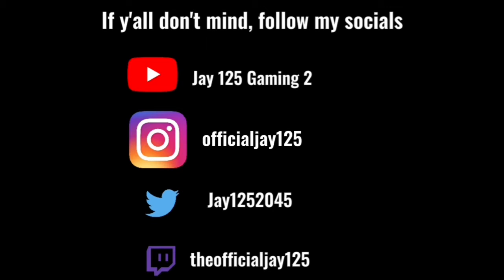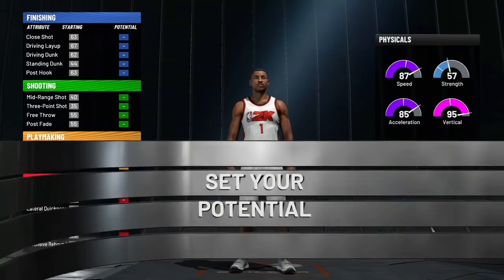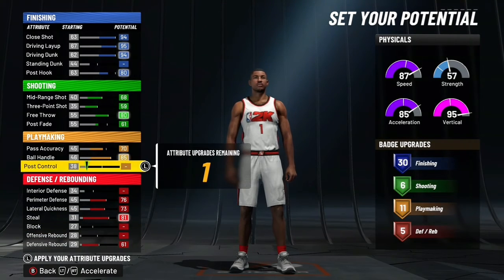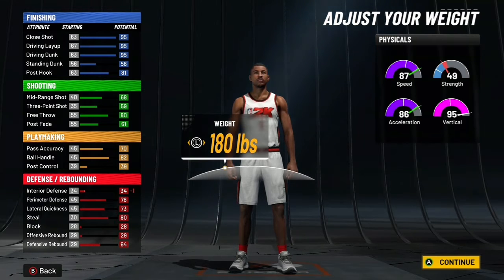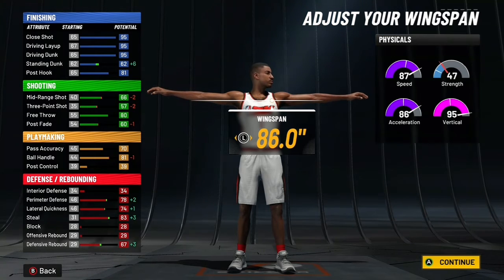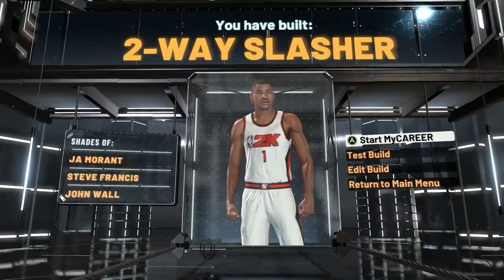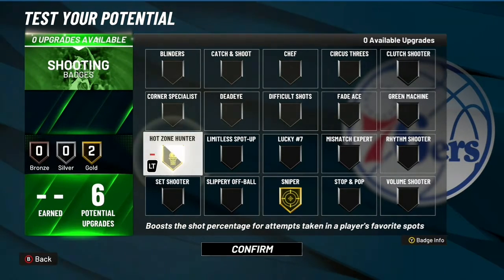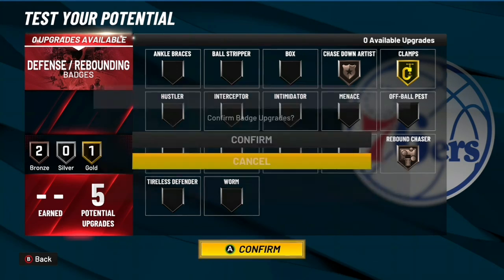I FOUND THE BEST 2-WAY SLASHER BUILD IN NBA 2K22 CURRENT GEN (99 DUNK)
I HOPE YOU LIKE THIS VIDEO, IM OUT, PEACE

Tags (IGNORE)
NBA 2K20
NBA 2K21
NBA 2K21 2S
NBA 2K21 STREAK
NBA 2K21 3S
NBA 2K21 DEMO
NBA 2K
NBA
LEBRON
JAYSON TATUM
JIMMY BUTLER
GIANNIS
NBA 2K21 BEST
MICHAEL JORDAN
KOBE BRYANT
BASKETBALL
ALLEN IVERSON
NBA 2K21 CITY
ZION WILLIAMSON
NBA 2K21 RARE BUILD
NBA 2K21 BUILD
RAY ALLEN
MIAMI
MIAMI HEAT
FLORIDA
LARRY BIRD
BOSTON CELTICS
BILL WALTON
PORTLAND
TRAIL BLAZERS
BLAKE GRIFFIN
CLIPPERS
PISTONS
ORLANDO MAGIC
SHAQUILLE O'NEAL
SHAQ
KOBE
KOBE BRYANT
JOEL EMBIID
PHILADELPHIA 76ERS
JAMAL MURRAY
DENVER NUGGETS
GIANNIS ANTETOKOUNMPO
MILWAUKEE BUCKS
JAYSON TATUM
SAN ANTONIO SPURS
TIM DUNCAN
PAUL GEORGE
JAYLEN BROWN
LOS ANGELES LAKERS
WILT CHAMBERLAIN
OKC THUNDER
SHAI GILGEOUS-ALEXANDER
GOLDEN STATE WARRIORS
STEPHEN CURRY
NBA 2K20 BEST
NBA 2K20 1V1
NBA 2K20 ELITE 1
KAWHI LEONARD
LAMAR ODOM
YAO MING
HOUSTON ROCKETS
JULIUS ERVING
DR. J
DRAYMOND GREEN
SEATTLE SUPERSONICS
SHAWN KEMP
CHICAGO BULLS
LONZO BALL
MEMPHIS GRIZZLIES
BRANDON CLARKE
NBA 2K22
NBA 2K22 BEST
NBA 2K22 RARE
NBA 2K22 CRUISE SHIP